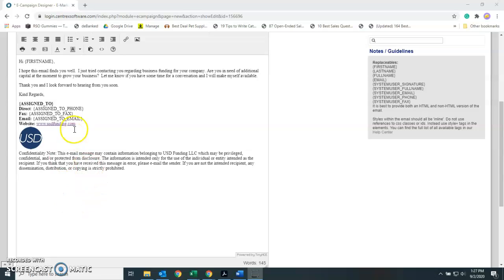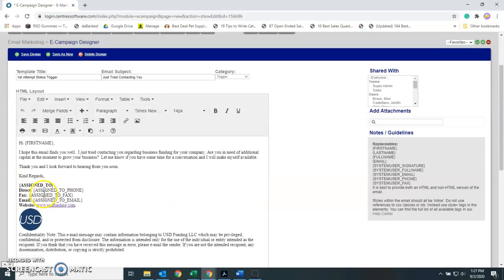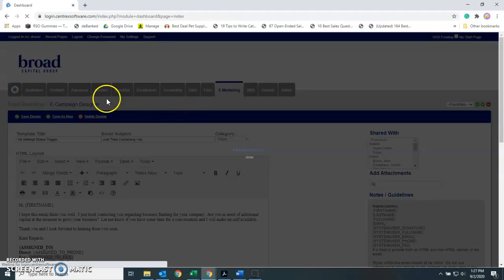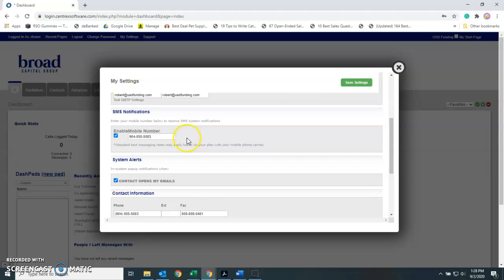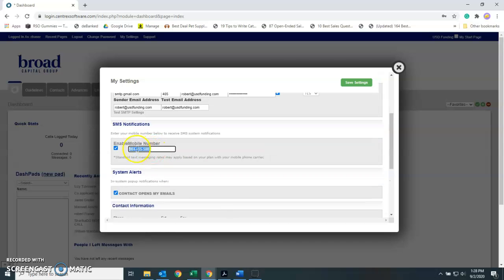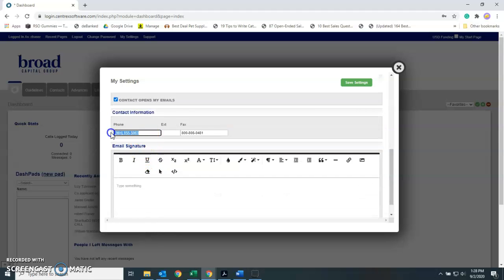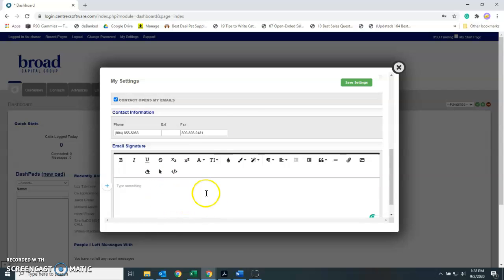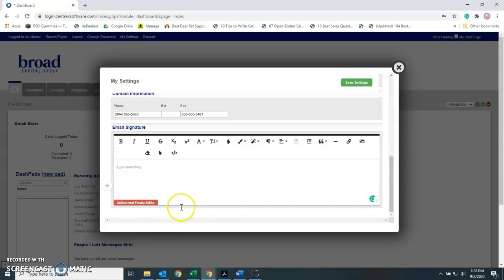User contact info